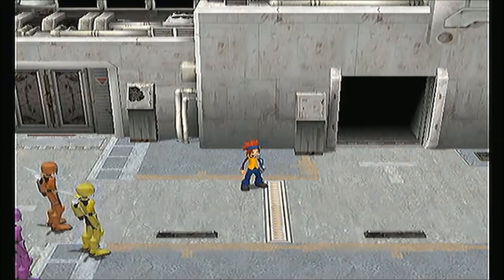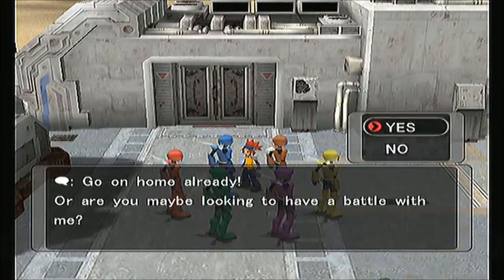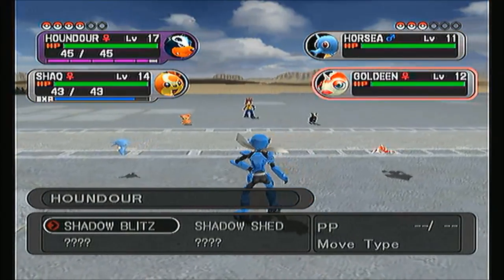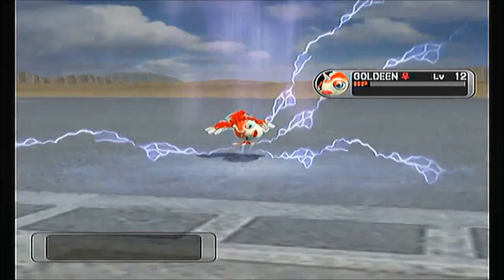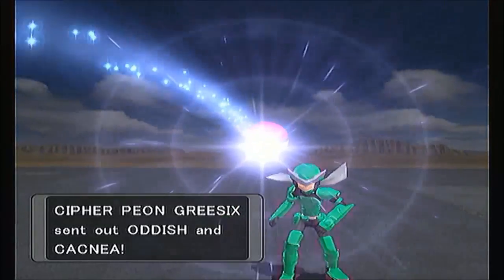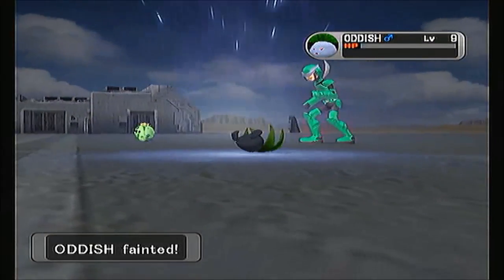Let's Play Pokemon XD Gale of Darkness part 4 time to beat up the Power Ranger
back with more pokemon. i did this playthrough on  Thursday but  couldn't upload that day. but here it is Part 4